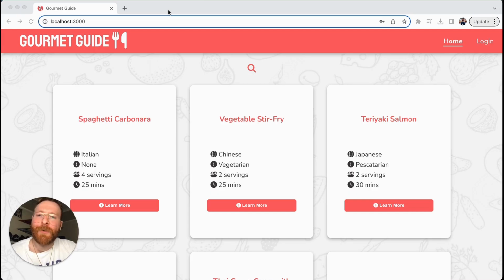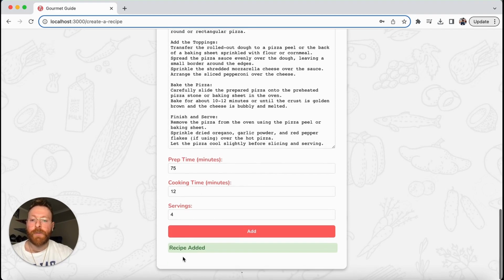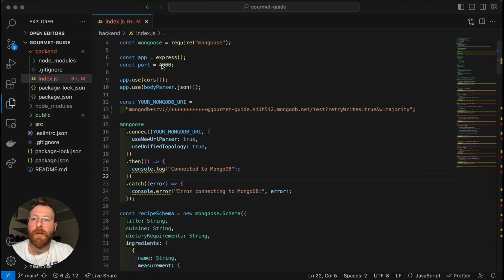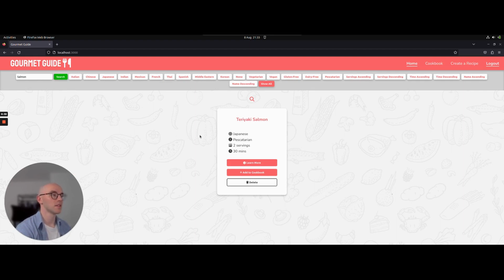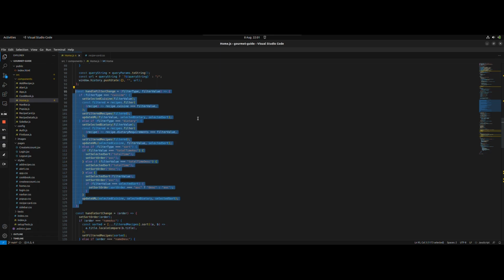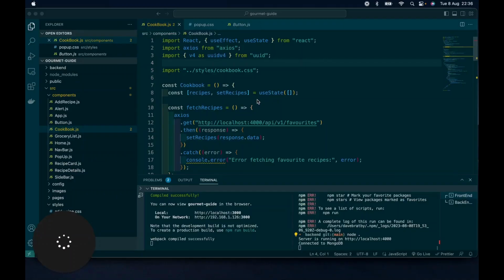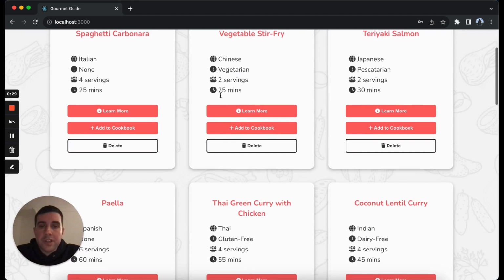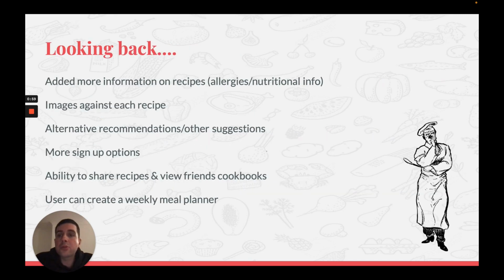Gourmet Guide 🍲 // Josh, Benj & Dave // January2023 Cohort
Gourmet Guide is a web app built with create-react-app that allows users to curate their own personal cookbook with a collection of their favorite recipes.